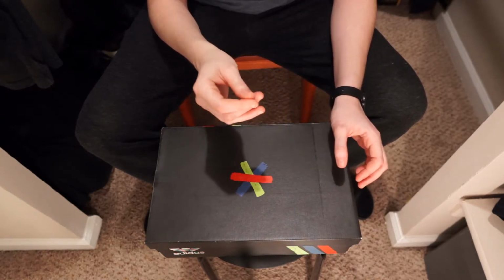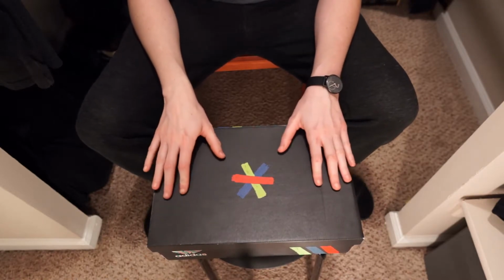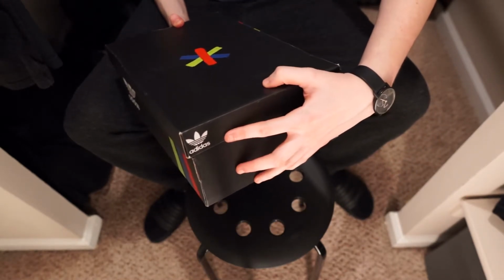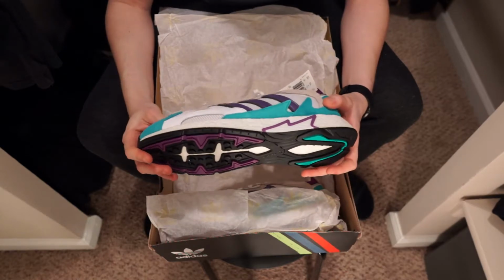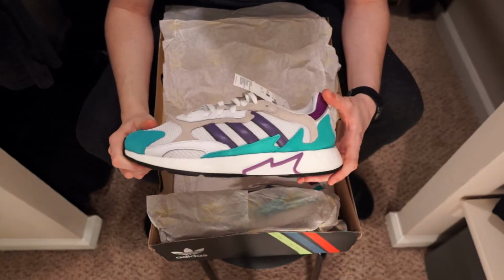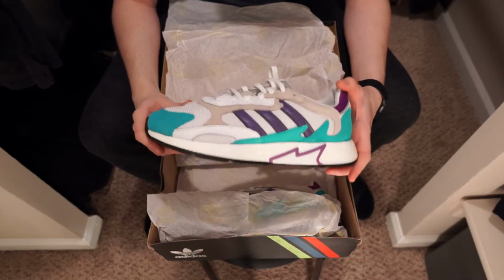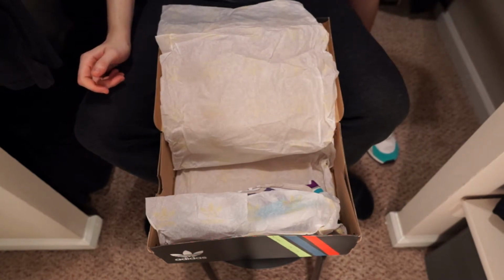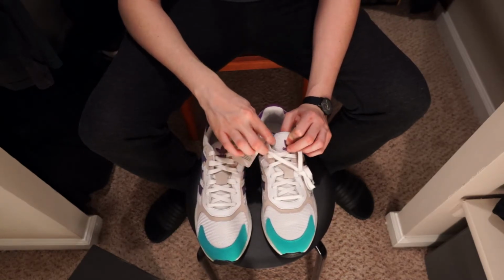unboxing a new pair of shoes [asmr] [soft spoken]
oh snap, a new upload about shoes? i'm back at it again in my little asmr closet, this time with a fresh video that cuts about after about 20 minutes lol. but hopefully it still has some nice sounds for you